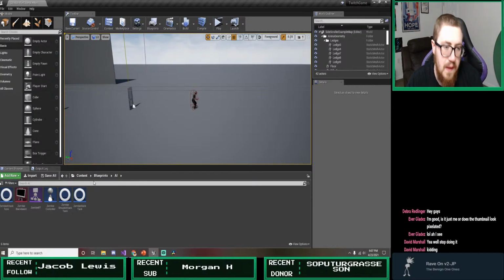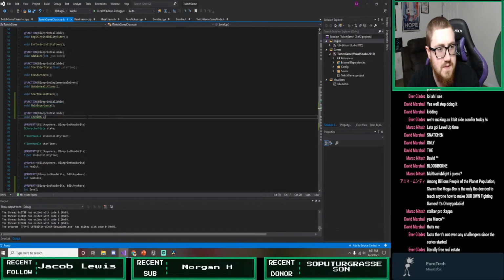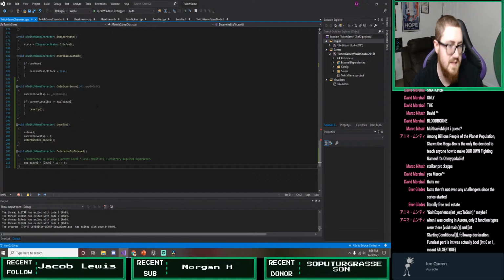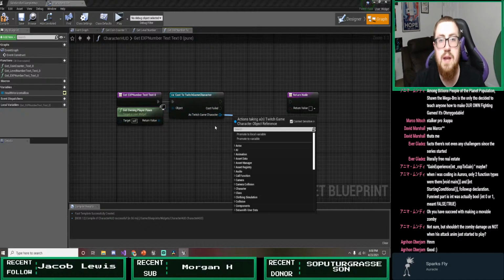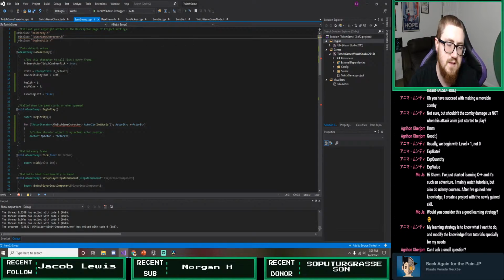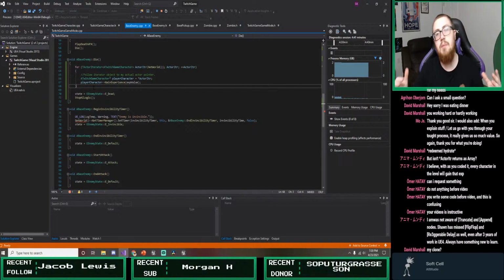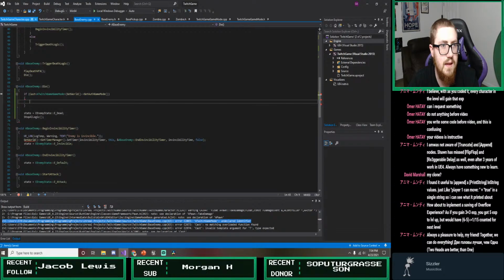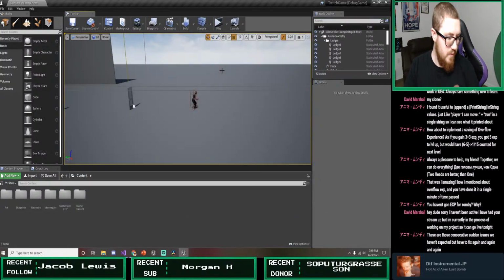Leveling Up! | Let's Make a Castlevania-Inspired Game in Unreal Engine 4 and C++ | Part 10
What's up guys?! Shawnthebro here! In our seventh programming livestream on YouTube, we will be continuing the Side-Scroller series we started on Twitch Specifically in this episode, I'd like to go over leveling up our character! We should be able to gain experience, access different traits/powers at certain levels, and do all of the standard level-up stuff in gaming!

I will be doing a programming livestream every Friday from 6:00 P.M. EST to 8:00 P.M. EST, alternating between Twitch and YouTube.

A HUGE THANKS TO:

► Character Avatar: David Marshall (MalthaelsMight).
► Intro Video: Pedro J. Burgos (@Shadow_Magnus).